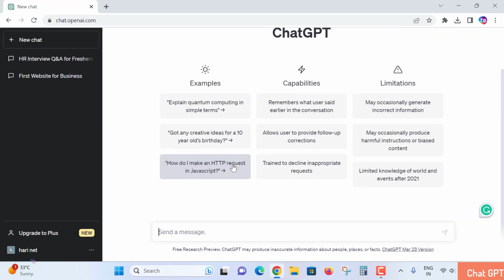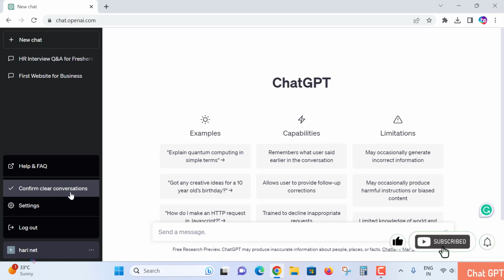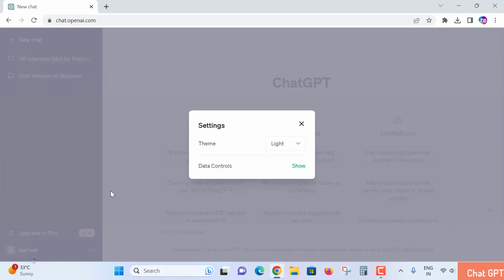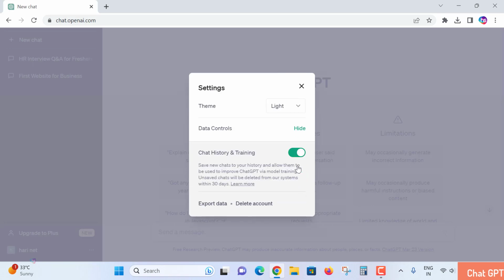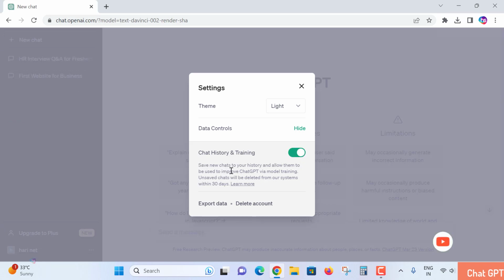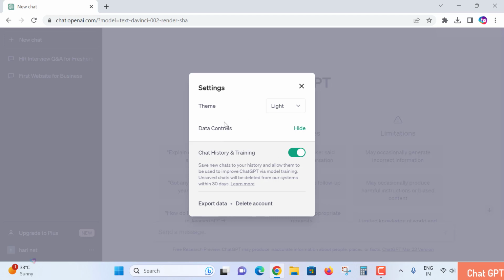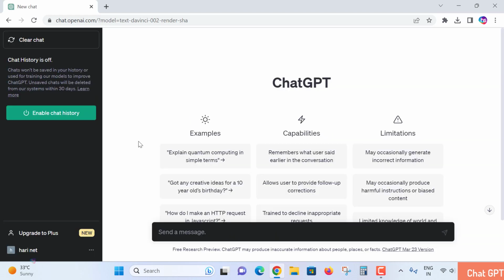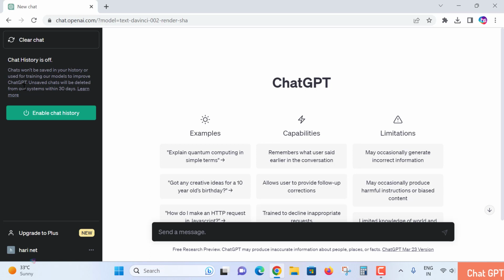How to Protect Your Privacy - Turning Off Chat History in ChatGPT - Open AI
✨ Online Courses ✨
Best Online Courses for beginners and software professionals 🤯💸:
Industry Expert Courses: